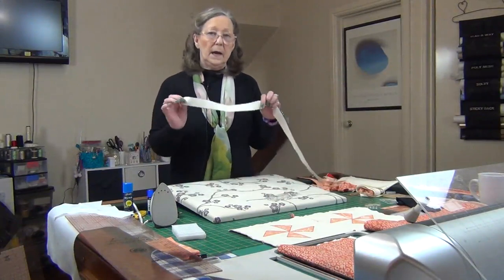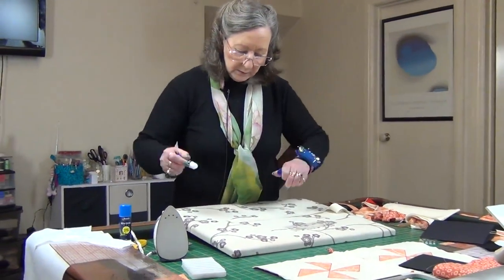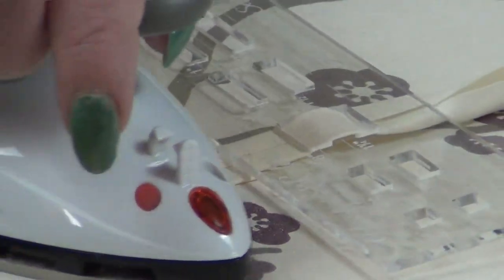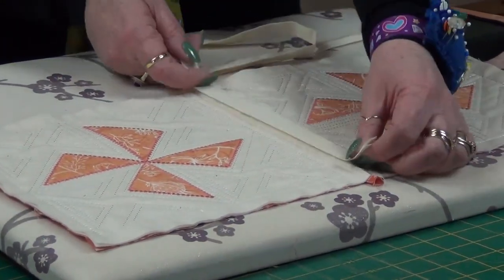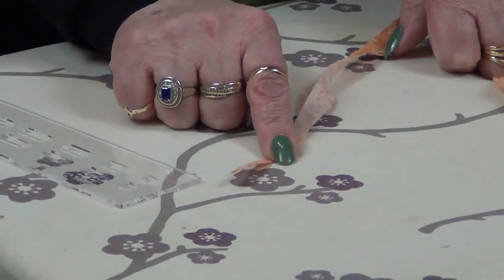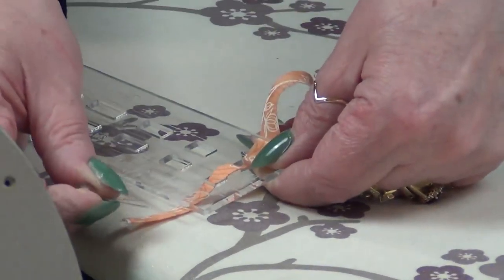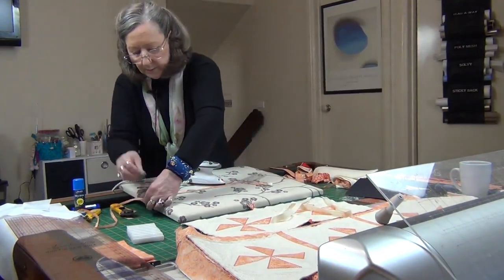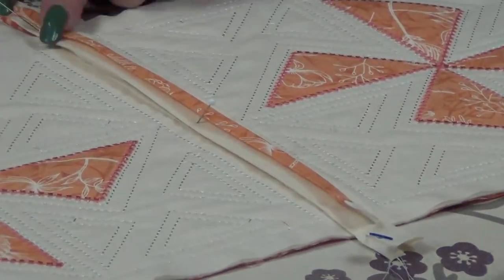Hide a Seam Demo